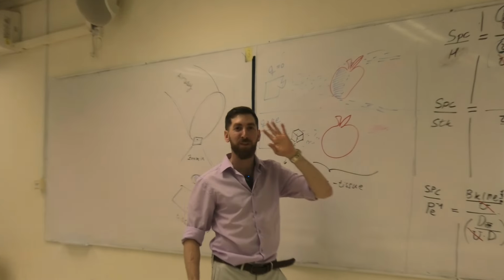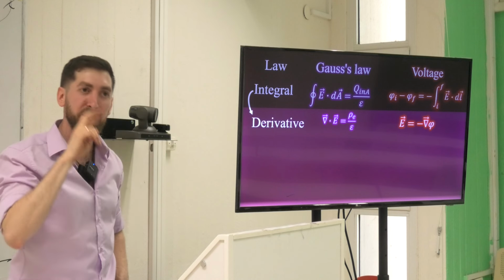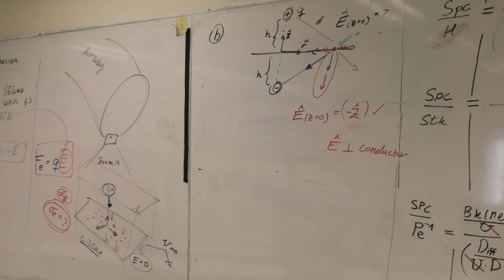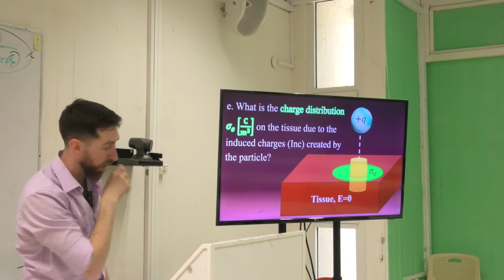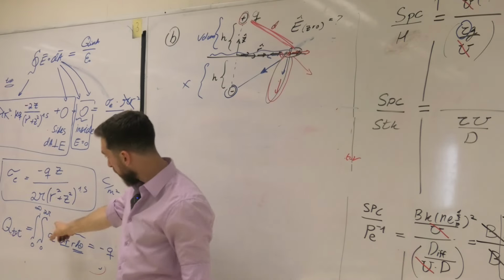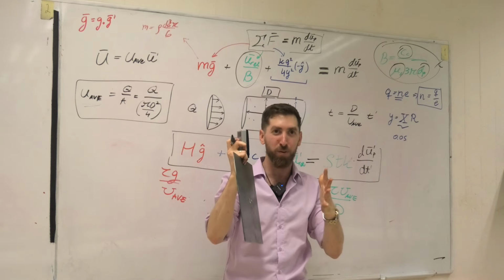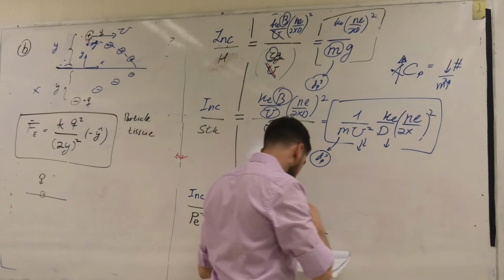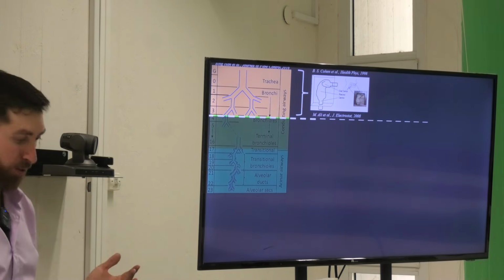Drug Delivery in the lungs | 5.2 Electrostatic Attraction Force (Induced Charged)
In the last class, we delved into the fascinating world of electrostatic phenomena. Due to the high surface area-to-volume ratio, small particles are highly susceptible to electrostatic forces.

In this part, how particle-tissue interactions affect deposition in the lungs compared to other mechanisms.